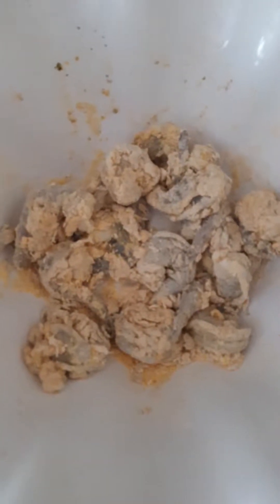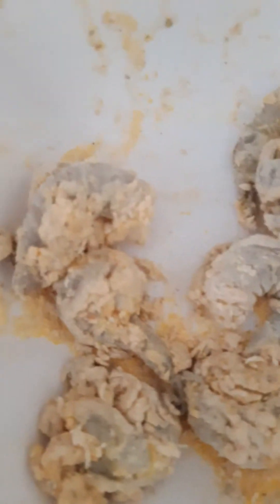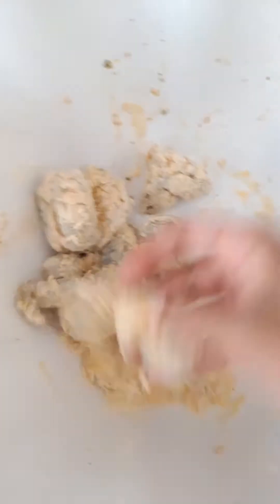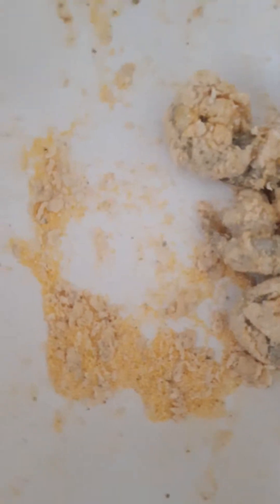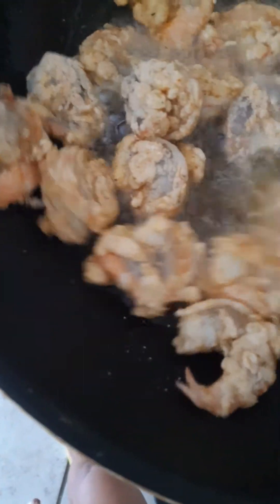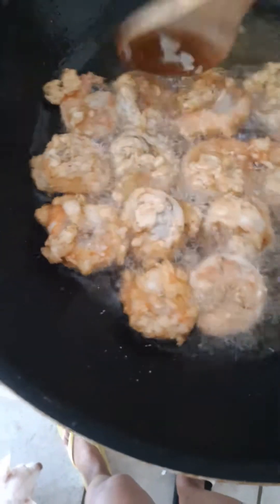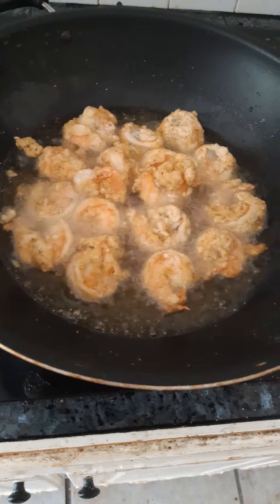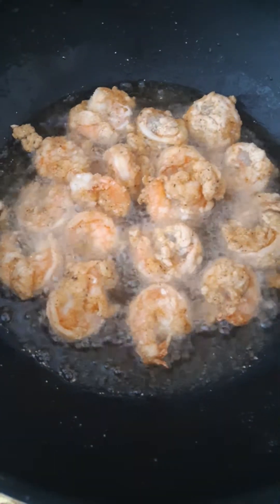FRIED SHRIMP BAKED 6 CHEESE MACARONI .....